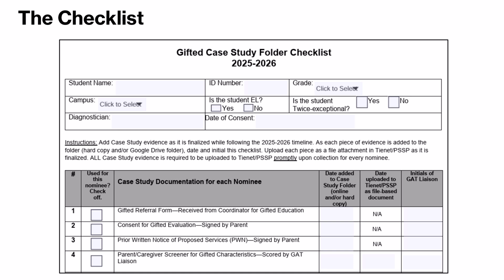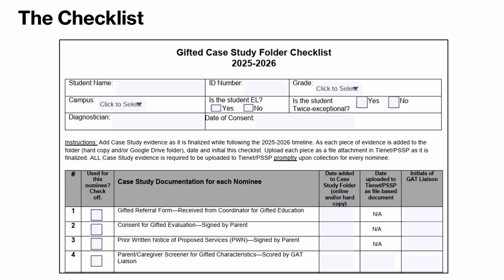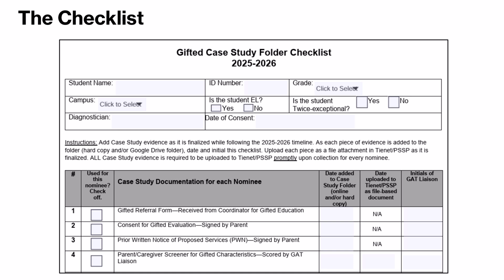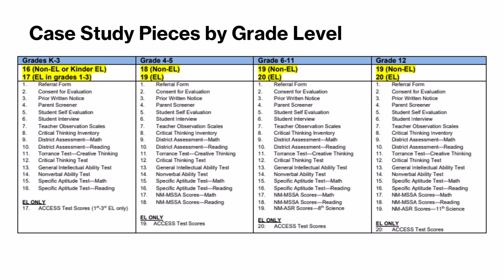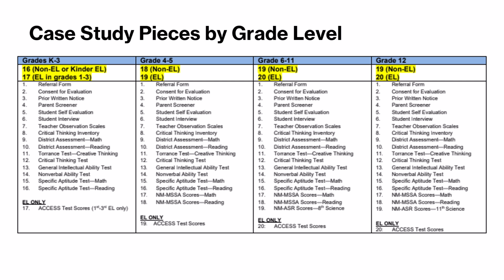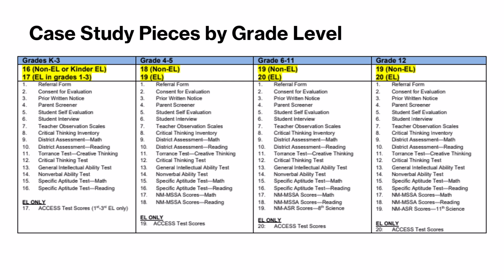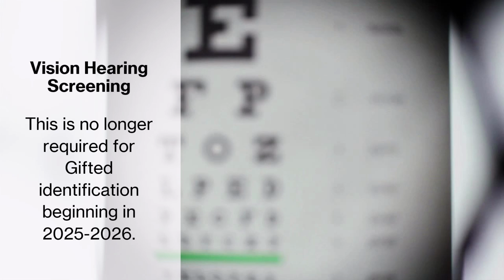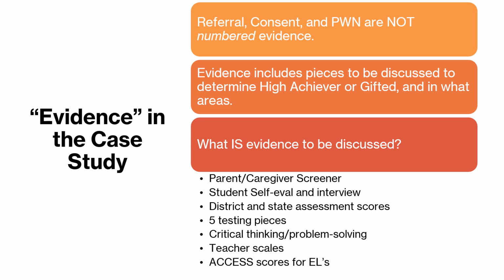Gifted Annual Timeline Step 6